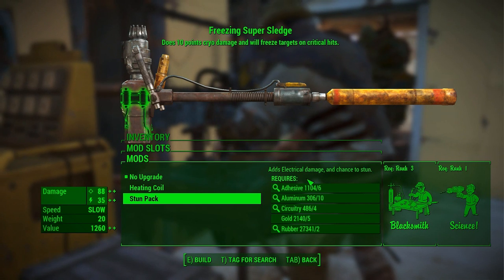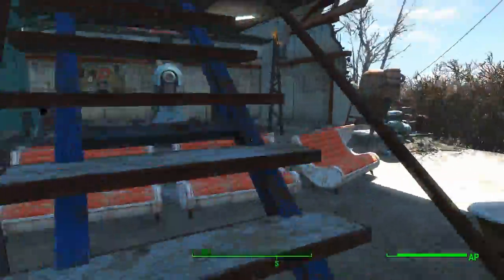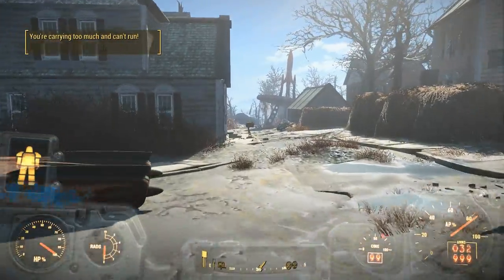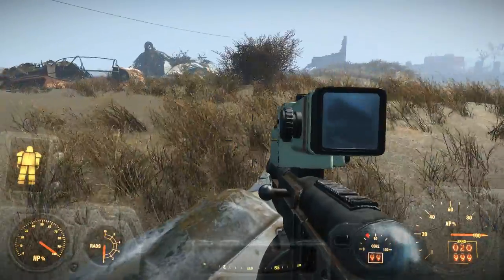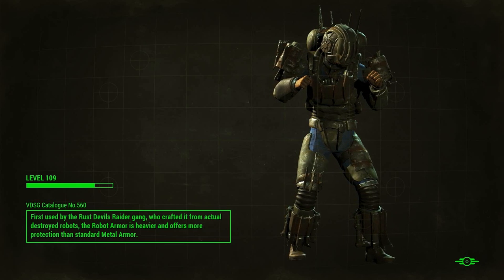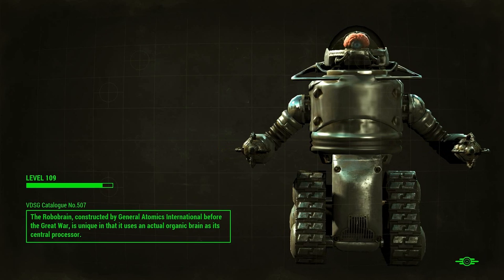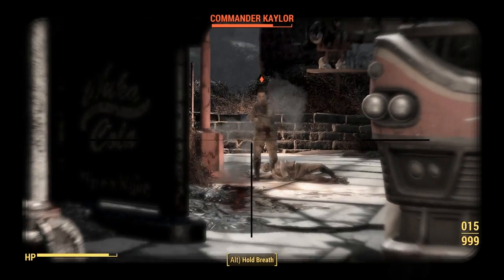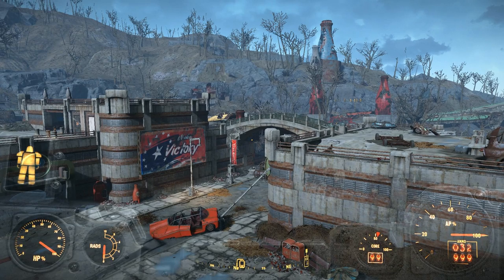Let's Fallout 4: Strong vs Bad Guys and Where's Nuka-World?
Ok! Let's go to Nuka-World?

...Where is Nuka-World?

How do you get to Nuka-World?

Can you tell me how to get, how to get to Nuka-Woooooorld!!!

Oh and Strong fights stuff.

Game Play Date: Probably January 7th or 8th, 2018